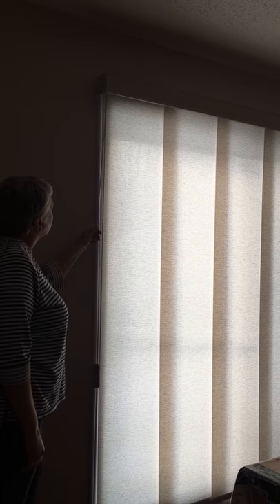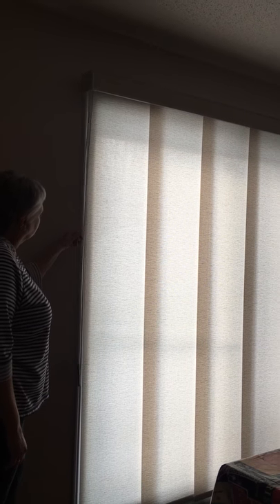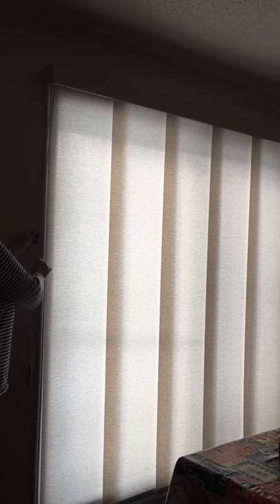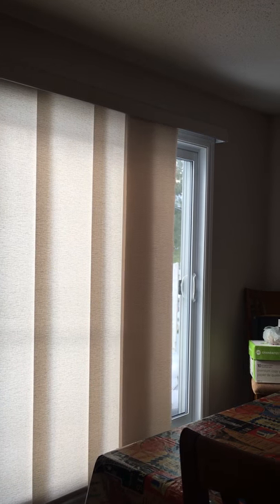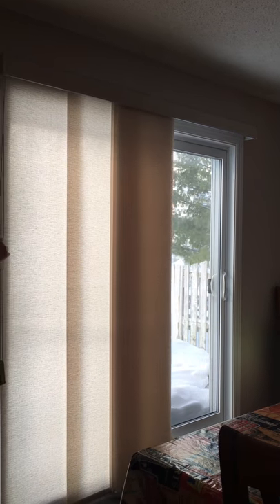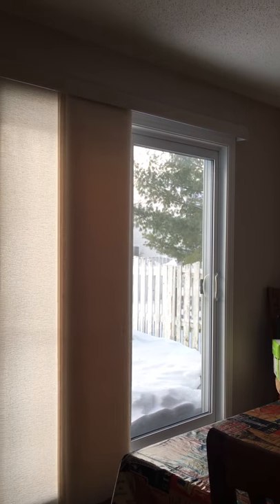Panel Track Shades for a Patio Door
Panel Track shades are a great alternative to traditional vertical shades. They come in a multitude of patterns and colours. Same fabric with roller shades will compliment an adjacent window. Add a wood valance in place of the standard valance.